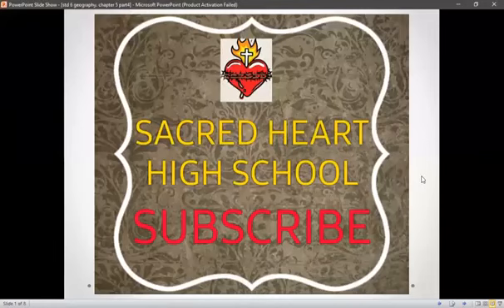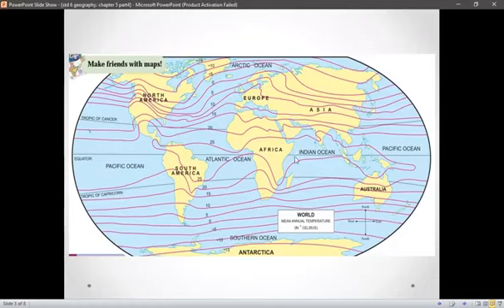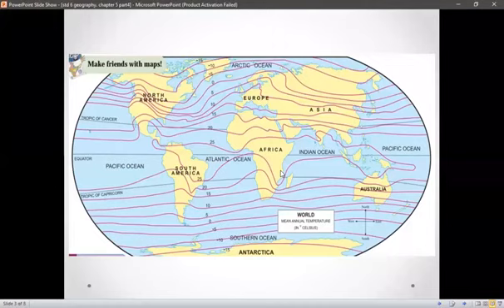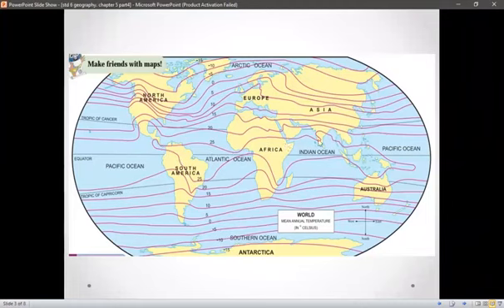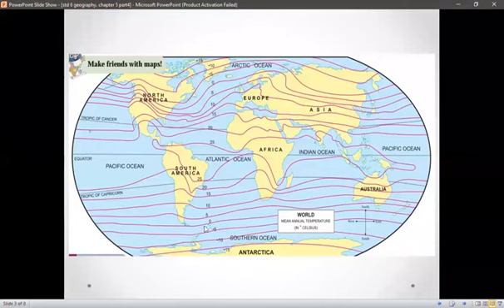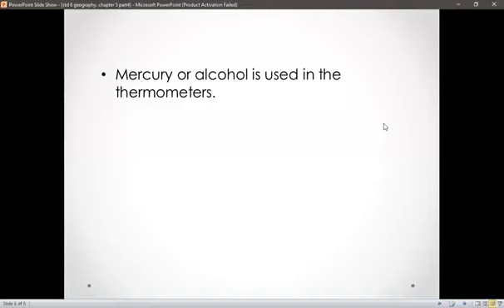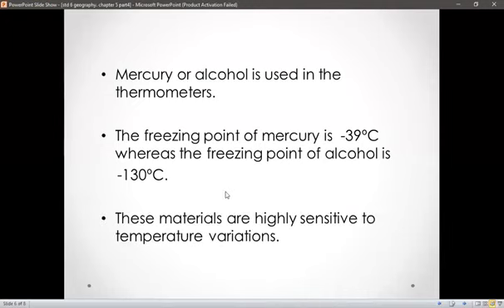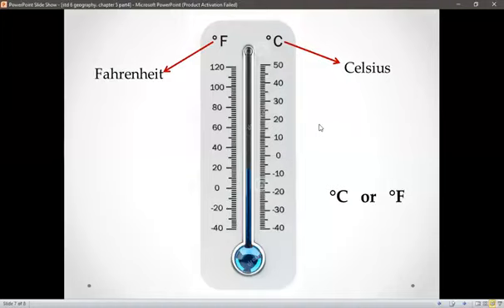Std:VI: Geography: Chp 5: Temperature ( Part 4)